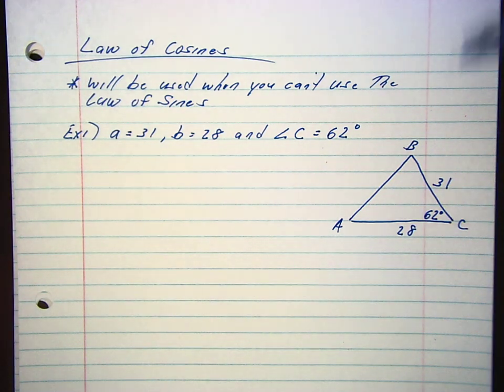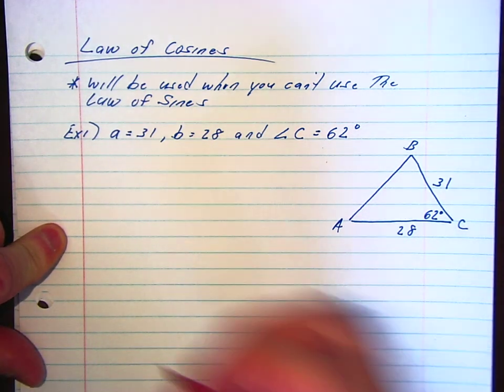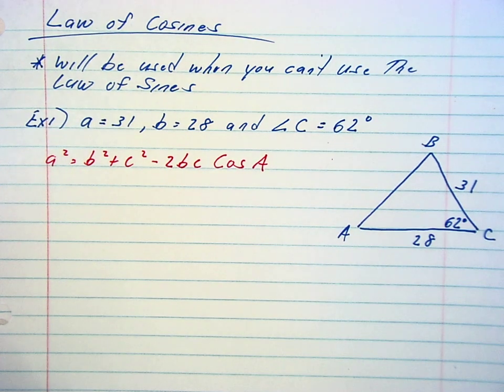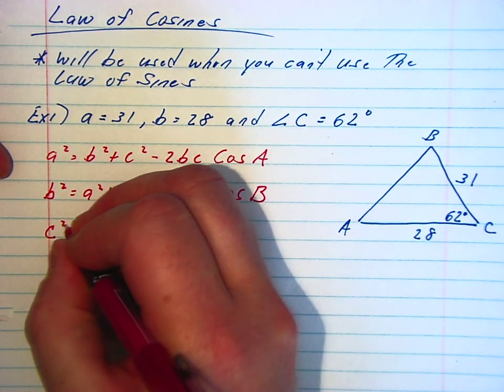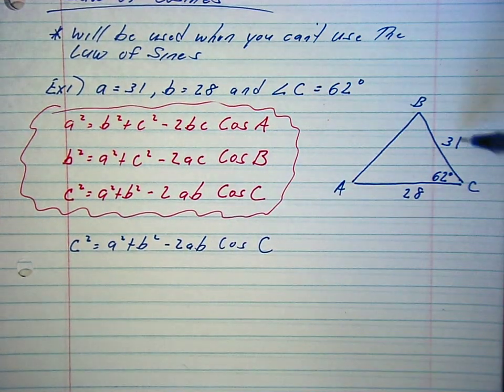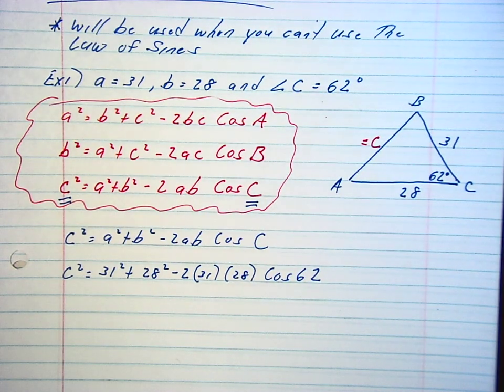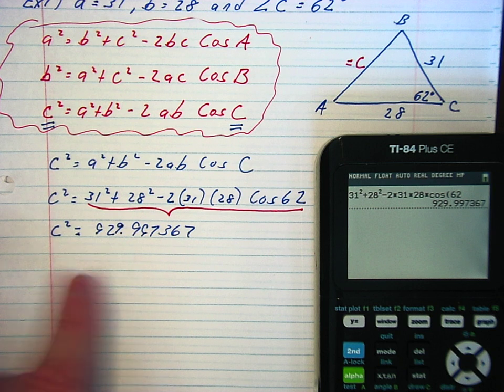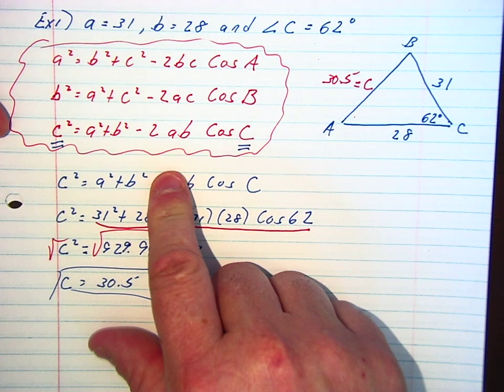Mr Hanrahan - Law of Cosines #1